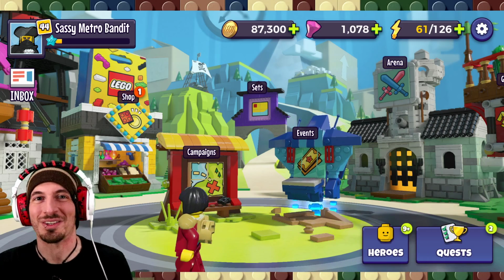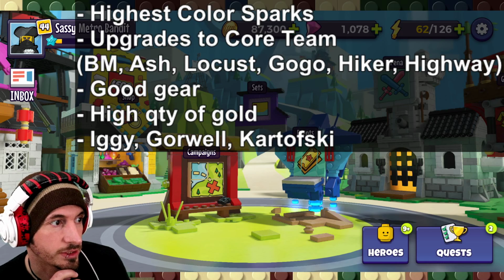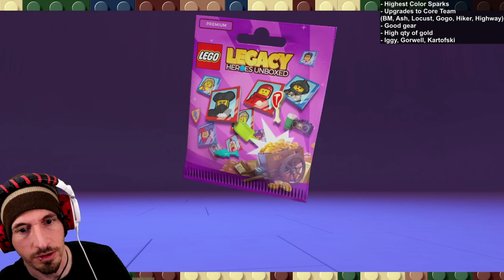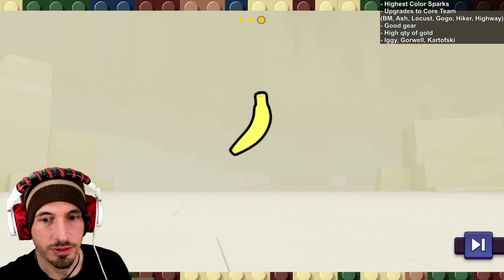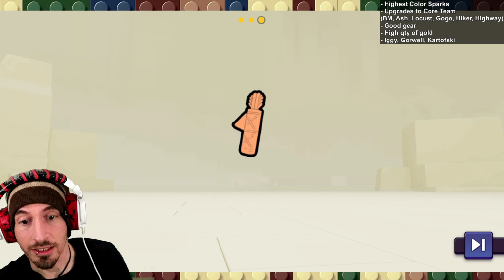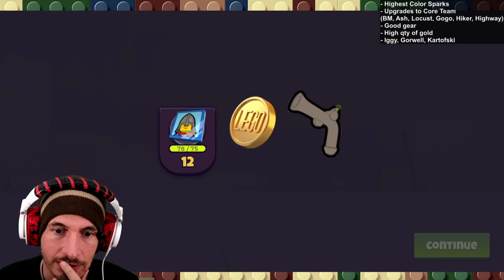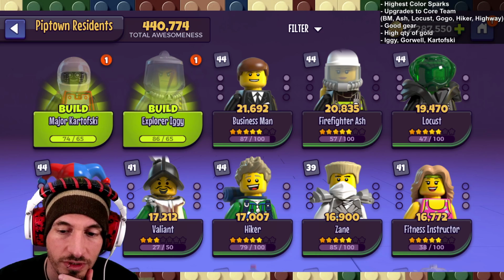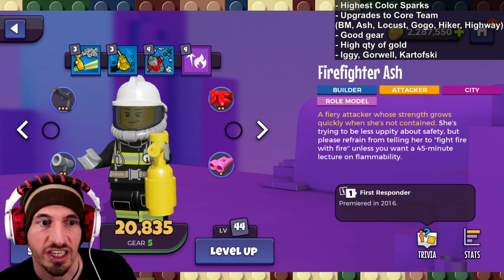40 PREMIUM BAG SUMMONS!! (Lego Legacy: Heroes Unboxed)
Whale Bagel strikes again!
It'll all be worth it if I can make more content for you guys :)